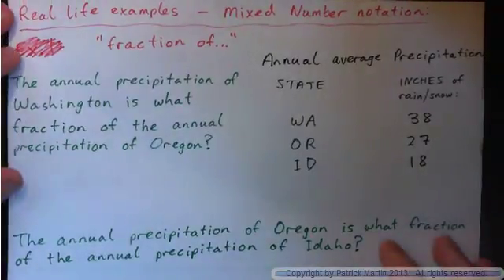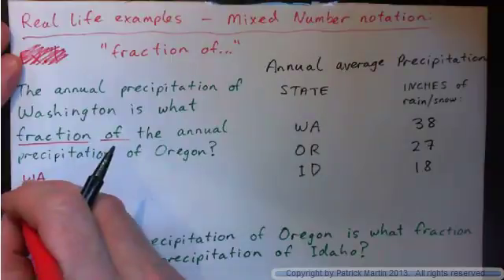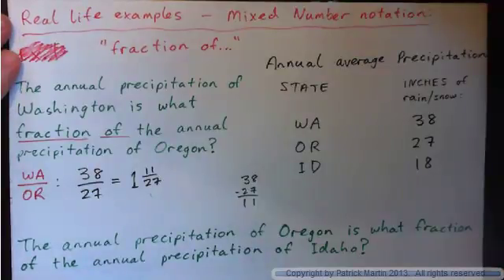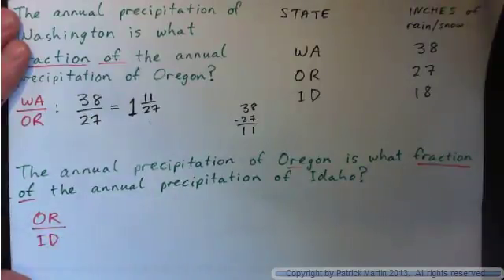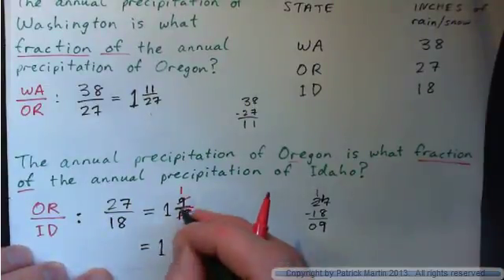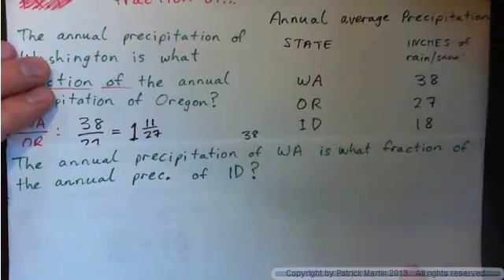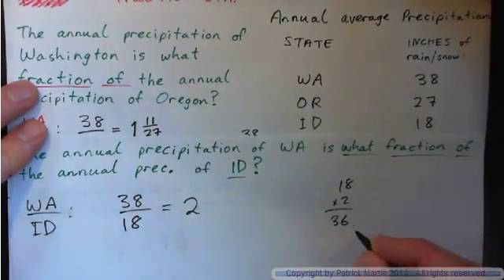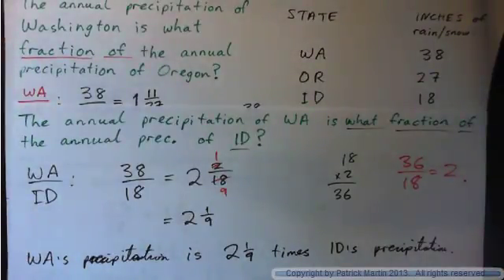Mixed Number notation -- fraction of examples